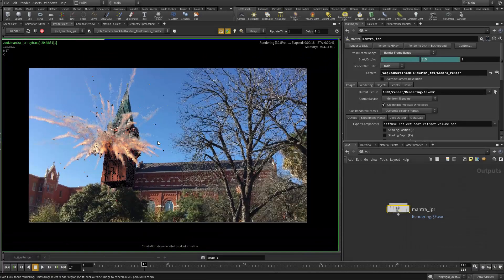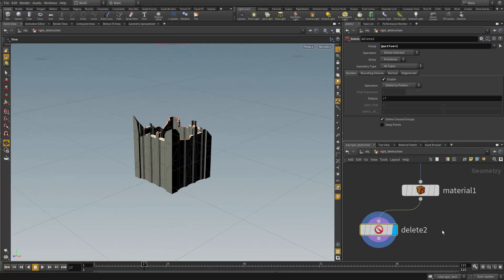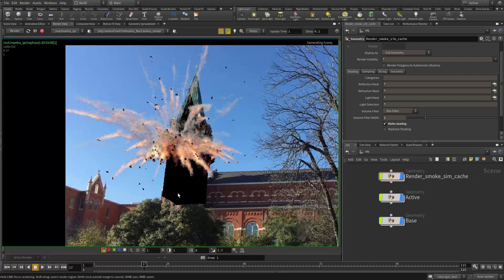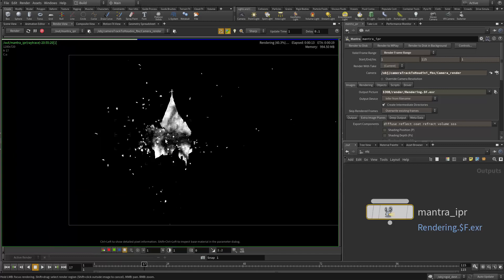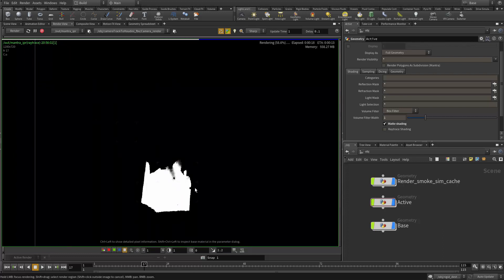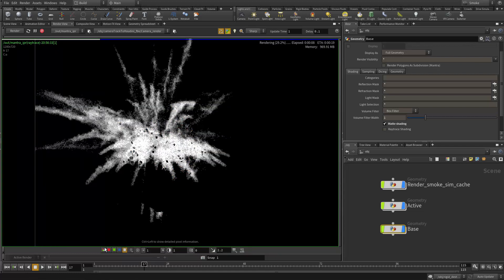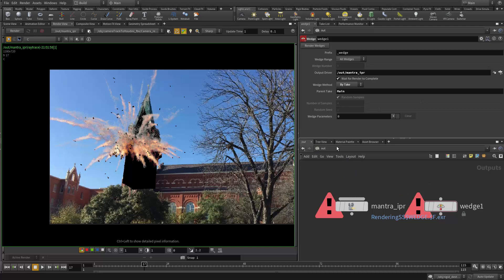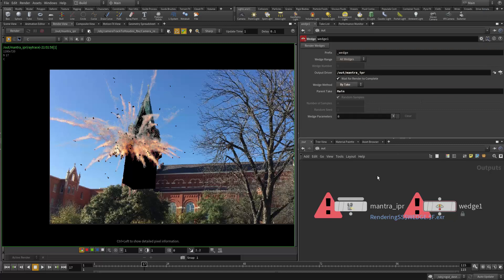62 Blow up the chapel 30 Render Takes and Image Planes